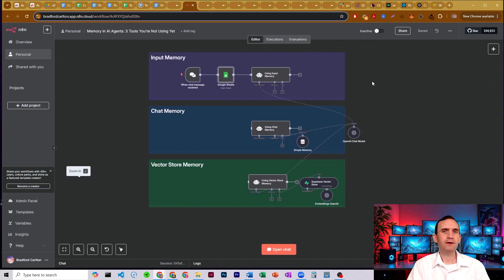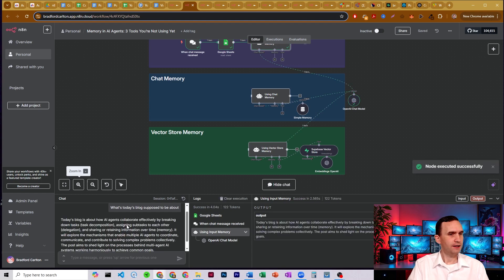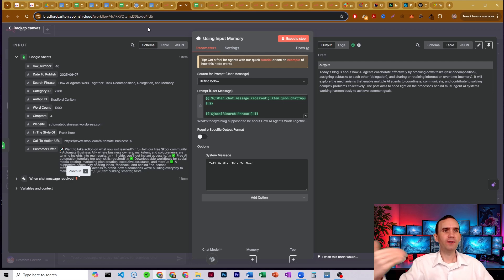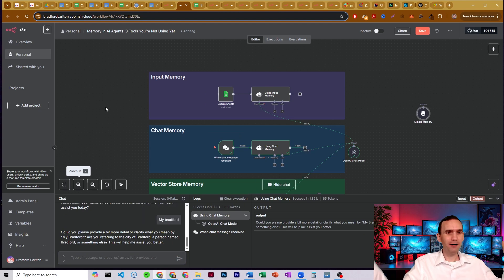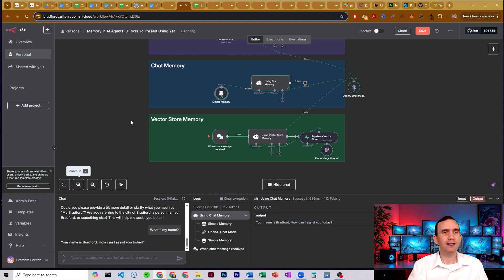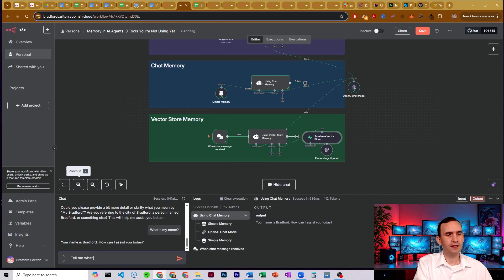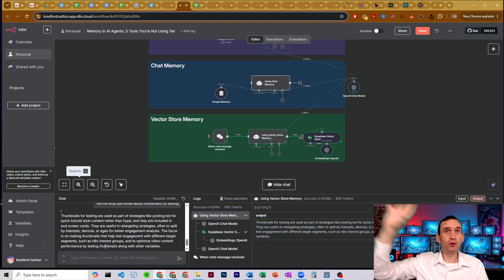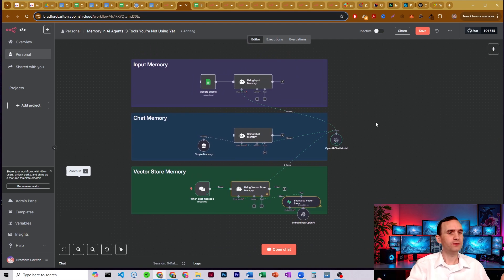The Secret Sauce Behind Powerful AI Agents? These 3 Memory Types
Agentic systems are only as smart as their memory — and most builders are doing it wrong.

In this video, I’ll break down the **three essential types of memory every powerful AI agent needs**:
1️⃣ Input Data Memory
2️⃣ Chat/Session Memory
3️⃣ Vector Store Memory

You’ll learn what each one does, how they work together, and why using all three is the key to building AI agents that actually think, respond, and scale intelligently.

✅ What You’ll Learn:
- How input-based memory captures key facts and user data
- Why session memory keeps conversations context-aware
- How vector stores unlock long-term memory and semantic recall

🔧 Tools Mentioned:
- n8n

Want to build your own agentic workflows? Join our Skool community to go deeper.